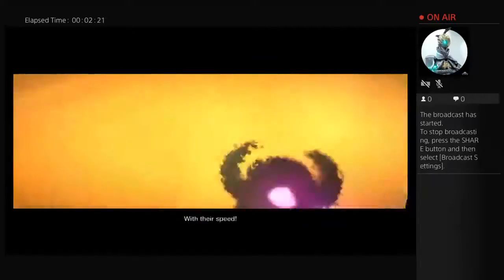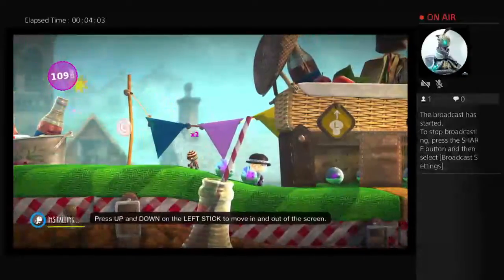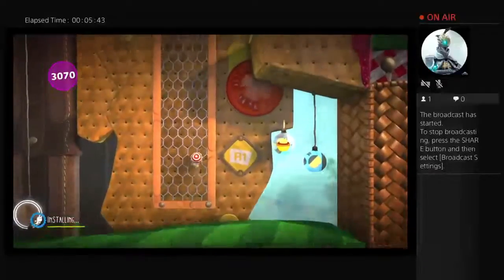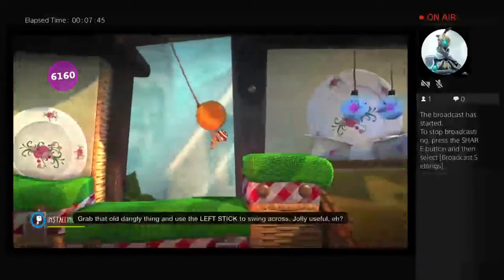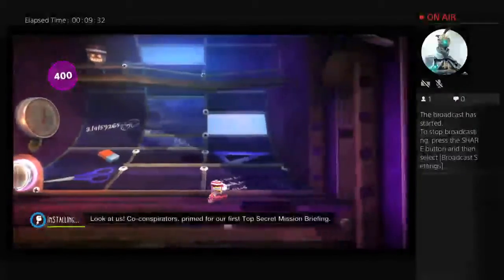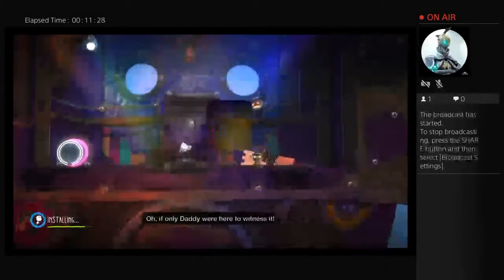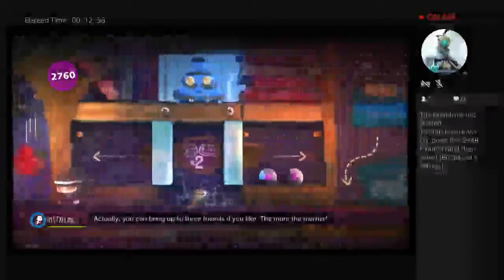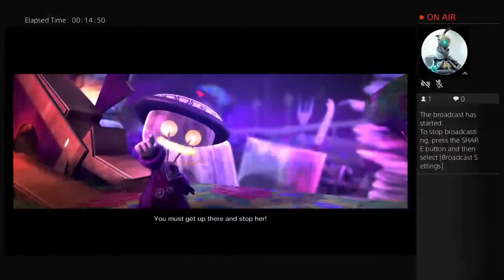PLAYING LITTLEBIGPLANET 3 HOPE U LIKE IT